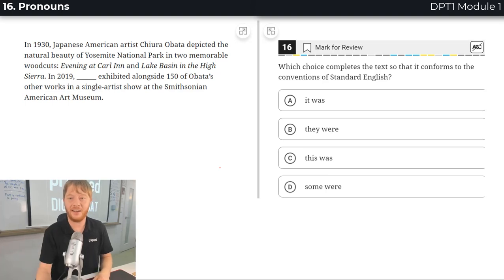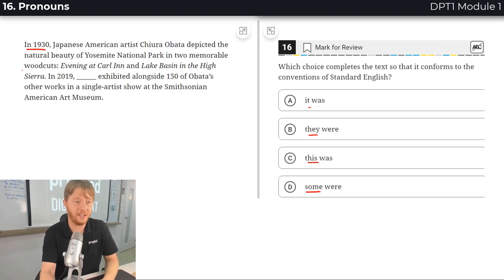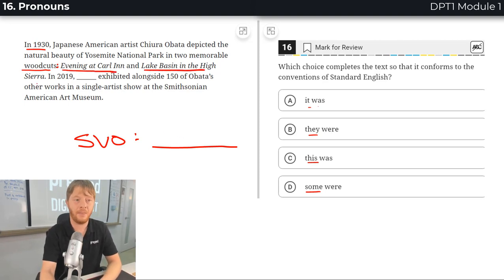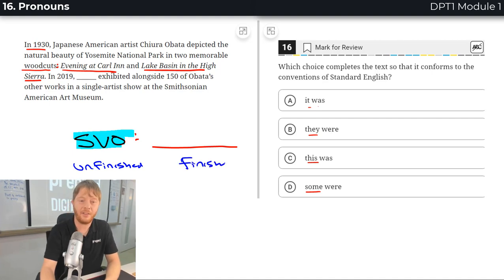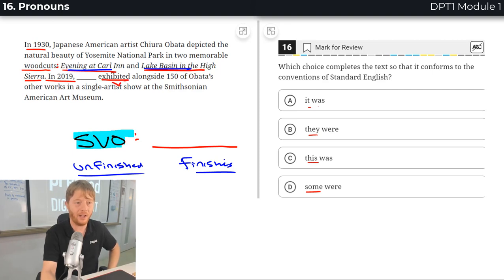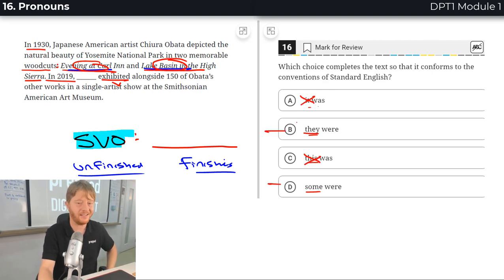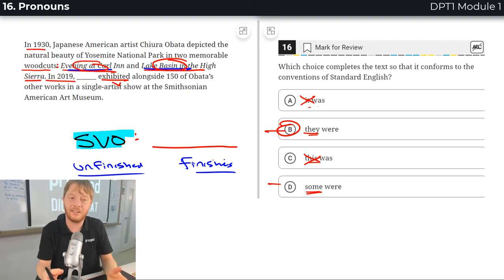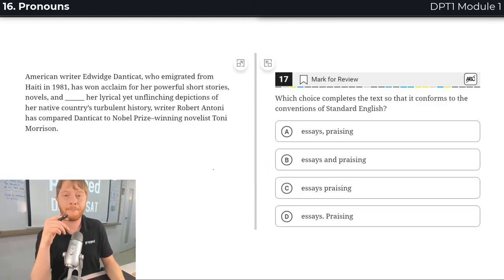Q16 | Digital SAT Practice Test 1 | Module 1 | Reading & Writing